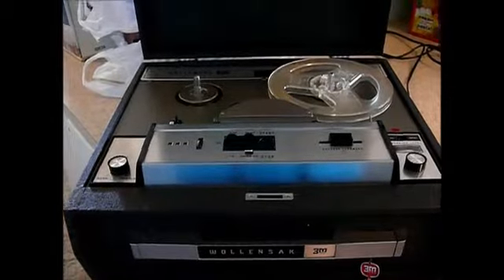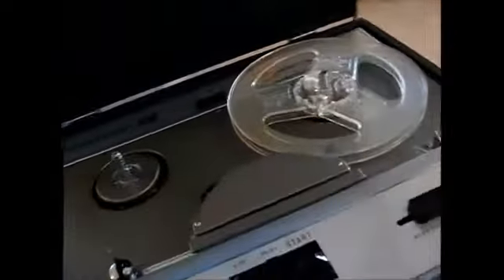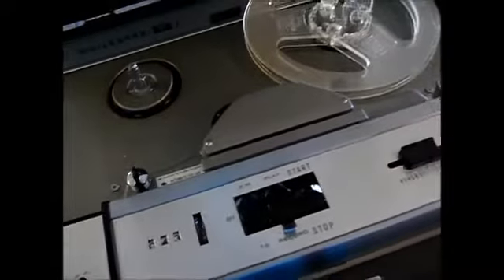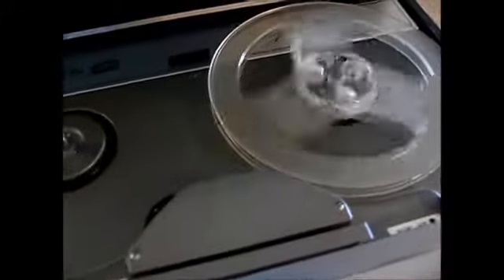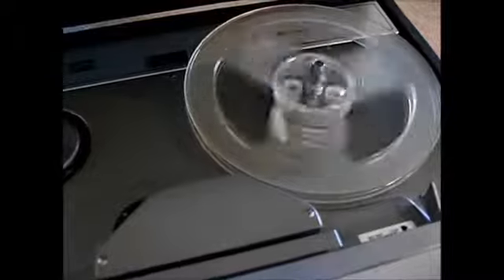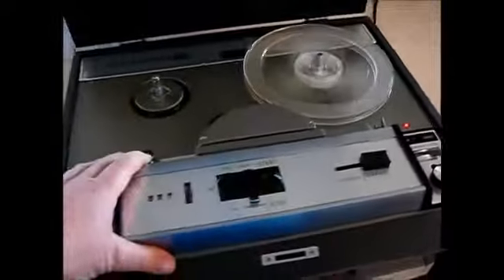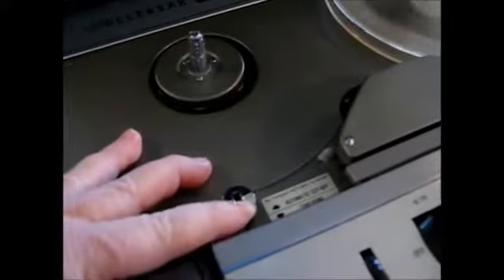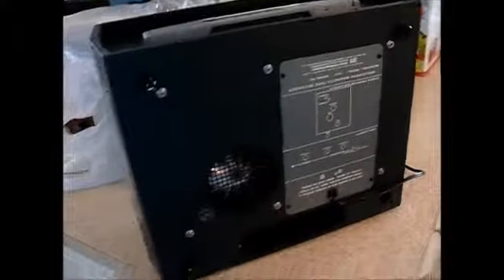Wollensak 3M Reel to Reel Tape Player/Recorder 1220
Vintage Wollensak 3M Reel to Reel Tape Player/Recorder 1220 for sale on ebay with zangel14